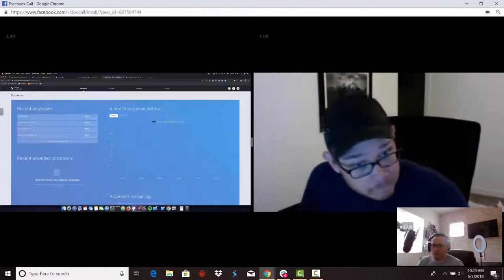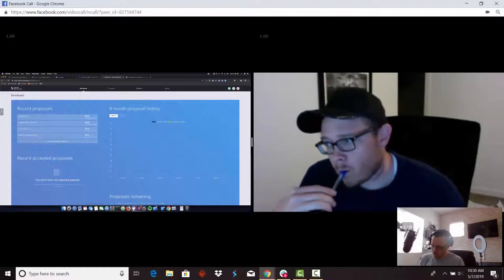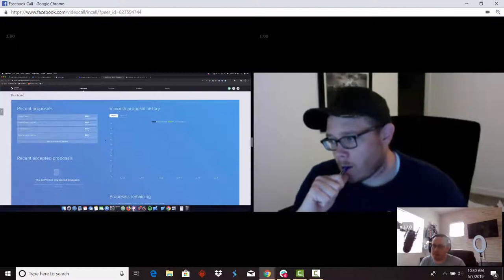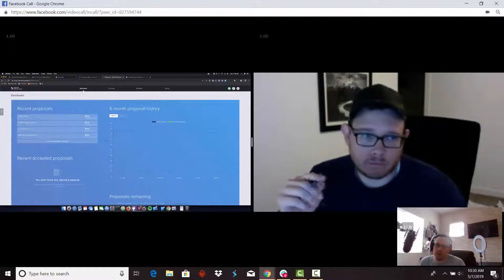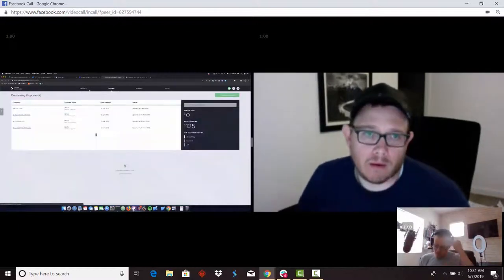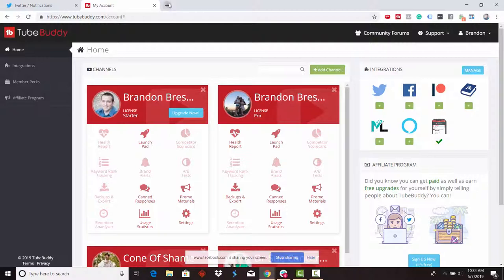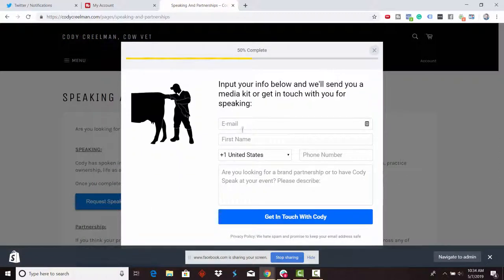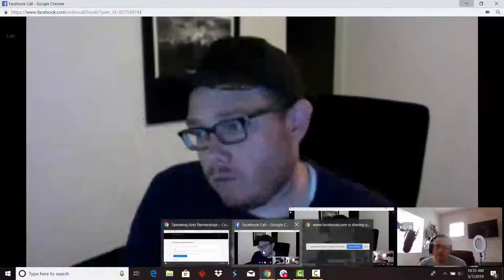Minimum Viable FEATURES AND BENEFITS: Agency VLOG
In today's video, I document a meeting with my brother on what we're working to brand and create with our software product built to help influencers generate revenue.

We're documenting the creation process of our business and we're super excited to get it up and running. I also run a digital marketing agency